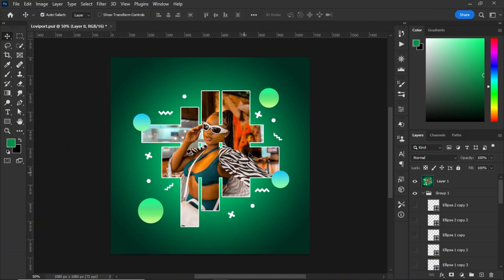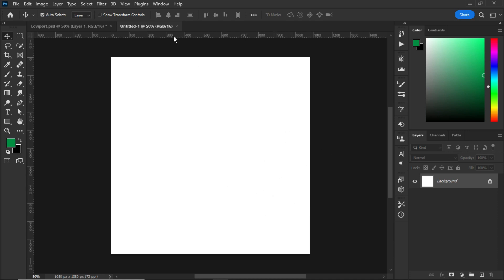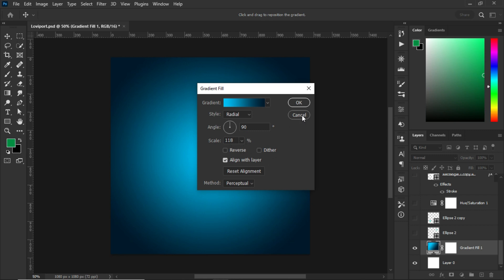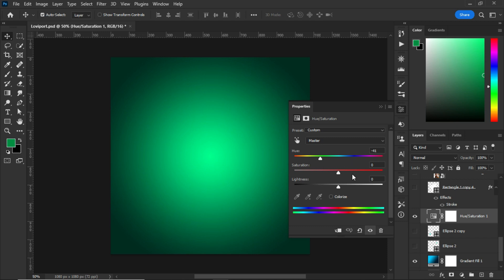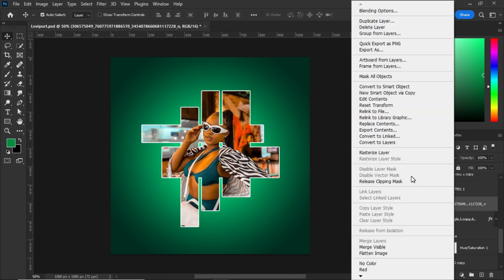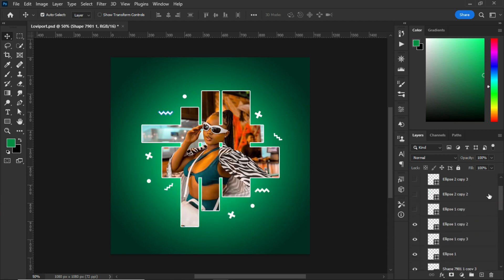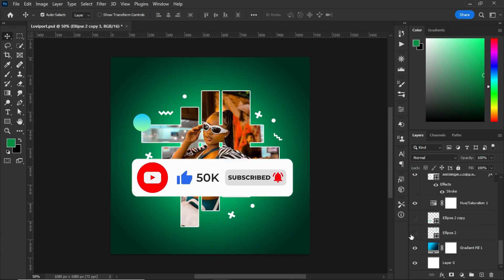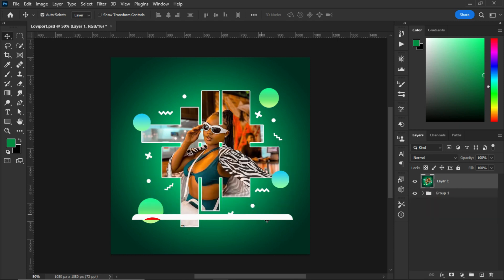How to Create a Portfolio Profile in Photoshop | Photoshop Tutorial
In this video, we are coming to learn how to create a portfolio profile in photoshop. We will learn the various tricks and tips throughout the video, So make sure you watch this video till the end. We will come across things like shapes, gradient and hue and saturation.